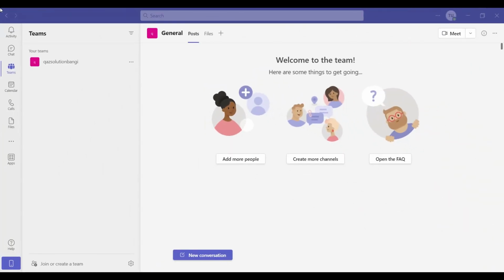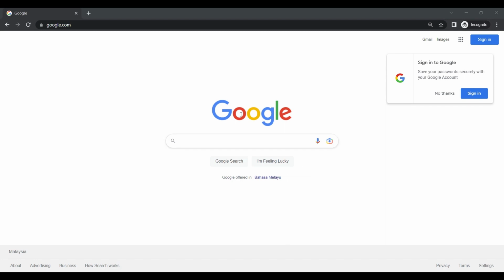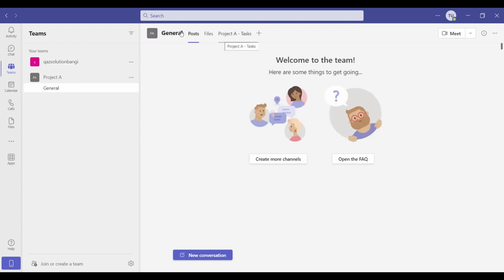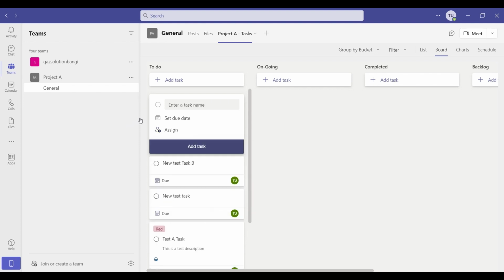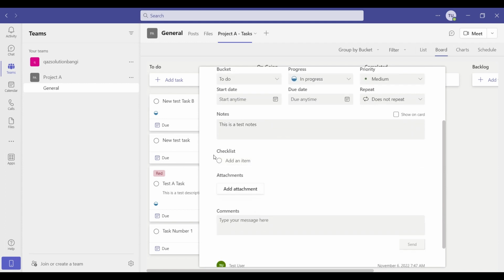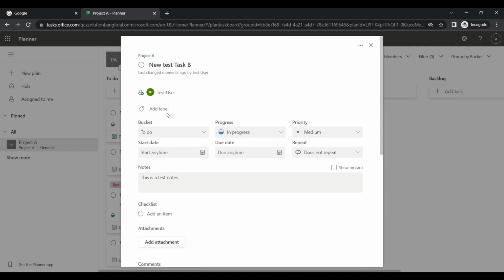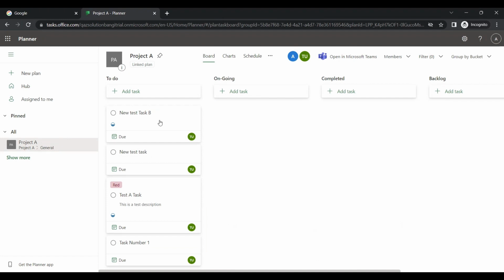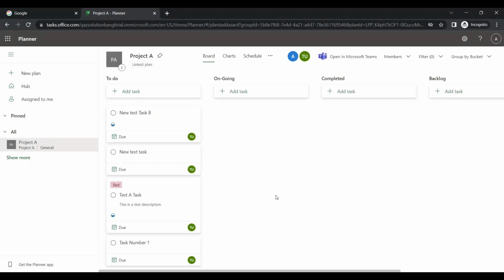Ms (Microsoft) Teams Planner Tutorial | Step-by-Step on How to use Microsoft Teams Planner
Microsoft Teams Planner is an alternative to Microsoft Project but how to use Microsoft Teams Planner effectively? Dive into the Microsoft Teams planner and increase the productivity of your team.